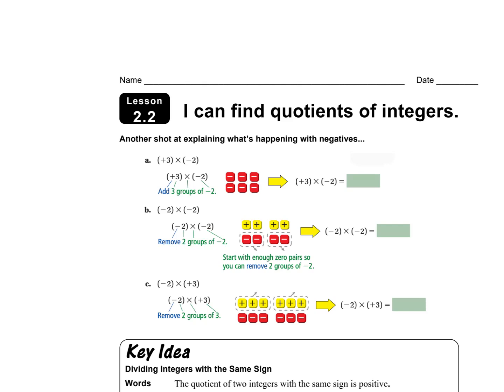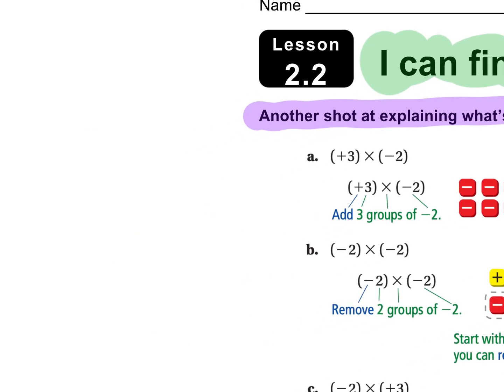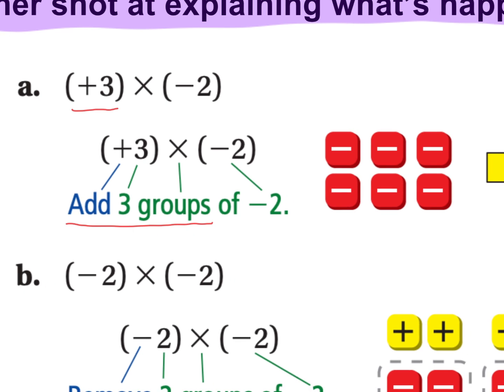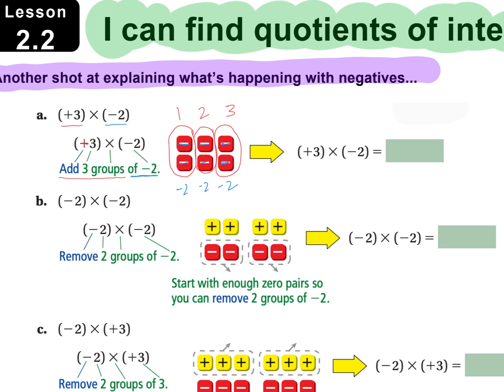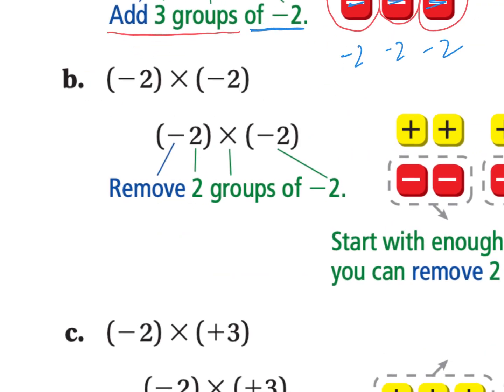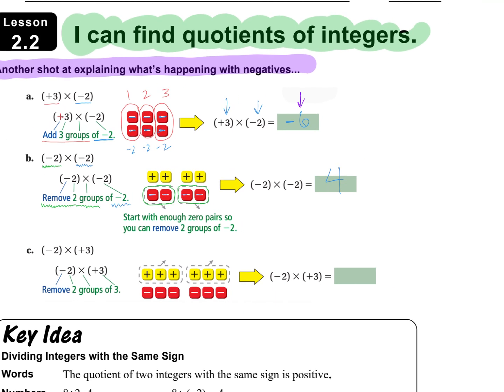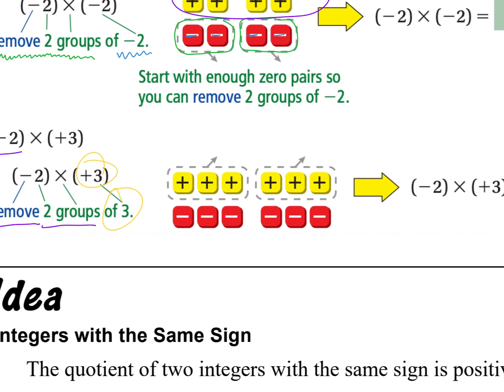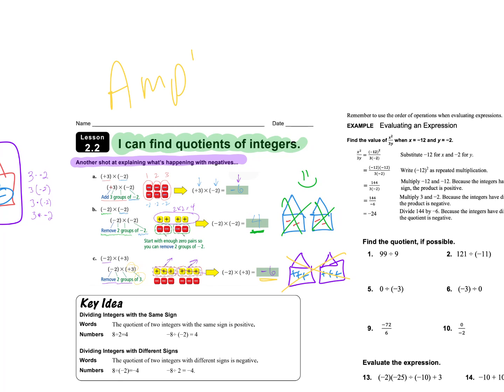Quick! Multiplying Integers